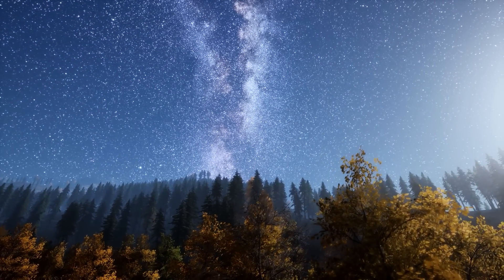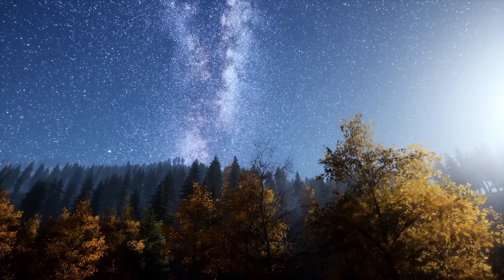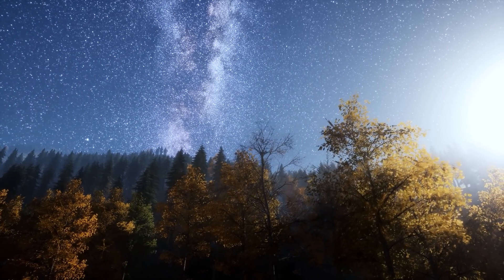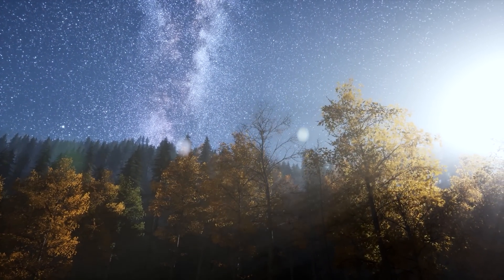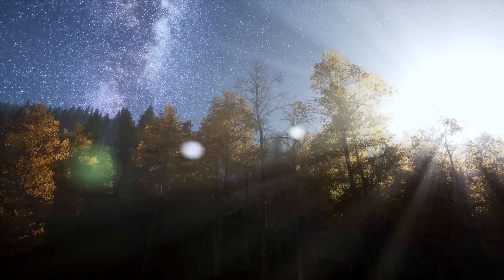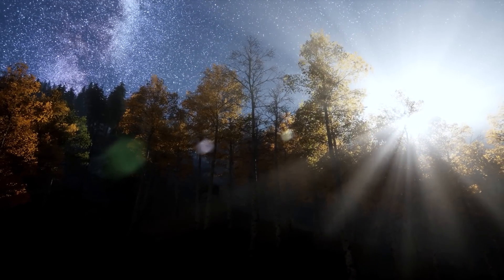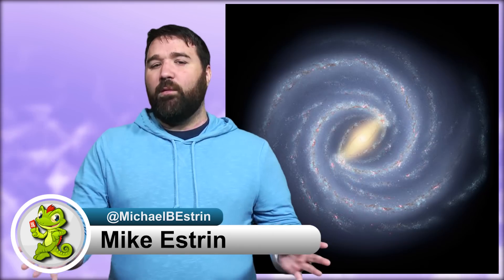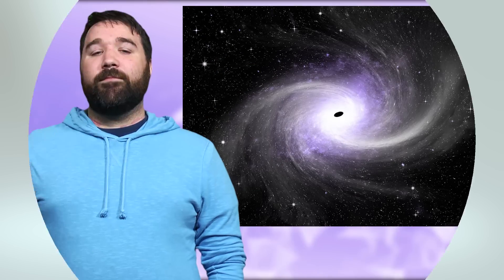25 Almost Unbelievable Facts About the Milky Way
Every star you see at night is a member of the Milky Way. Yet if you look at the blurry object overhead in winter, about the angular size of the full moon, you are seeing a bundle of stars outside the Milky Way that outnumbers those in the Milky Way. It's called the Andromeda Galaxy.

Without a telescope, you can't tell that it is made up of individual stars; it just looks like a fuzzy patch. What makes things a little depressing, though, is that according to scientific estimations, our Milky Way galaxy is going to collide with the Andromeda Galaxy in about 4.5 billion years.

And as you probably understand, that won't be good at all. But worry not! We can guarantee you that 4.5 billion years from now you will DEFINITELY be dead already.

So, instead of being sad about what happens in 4.5 billion years, why don't you watch 25 Almost Unbelievable Facts About the Milky Way and educate yourself about our beautiful "common home"?